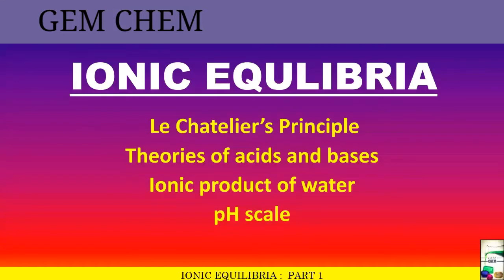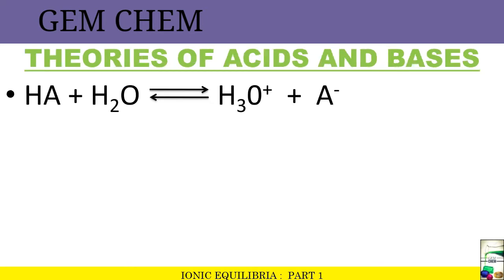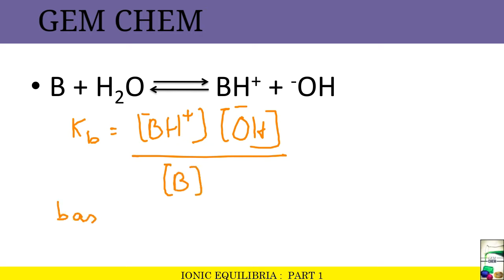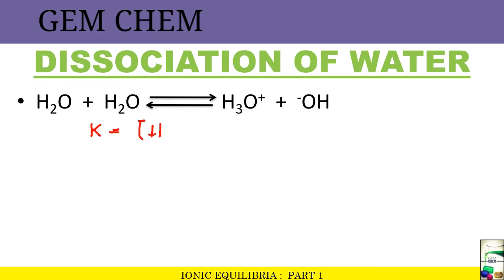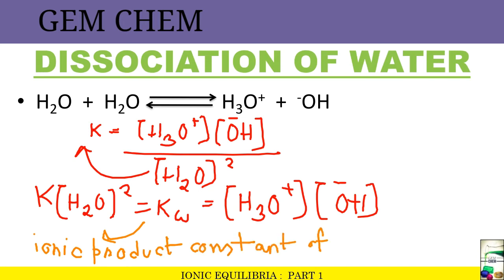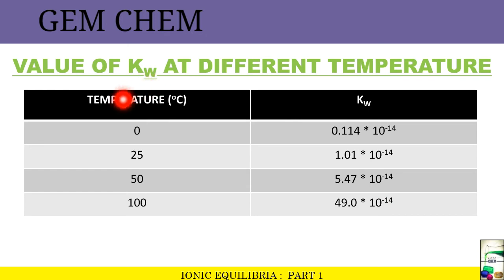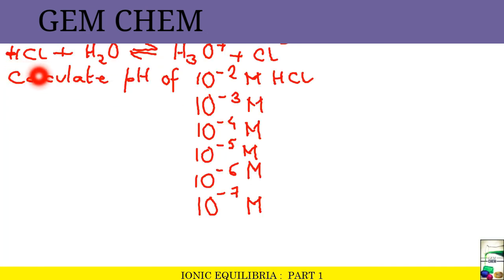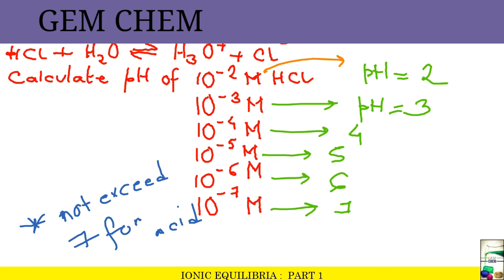Ionic equlibria|Bsc 1st year |Part 1|Acid and base dissociation constant|Ionic product|pH scale